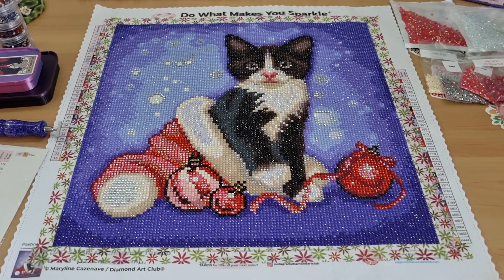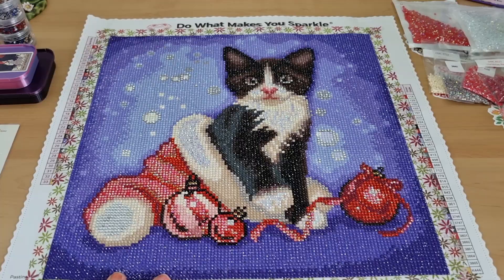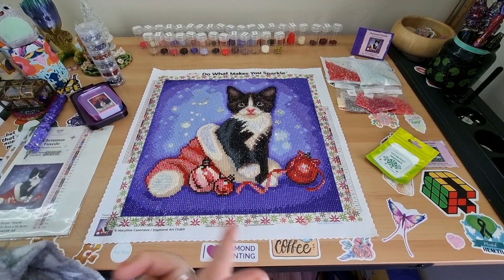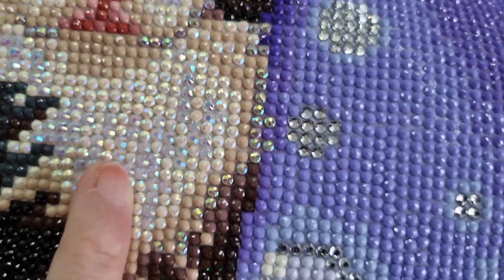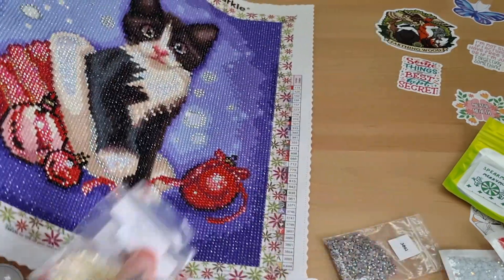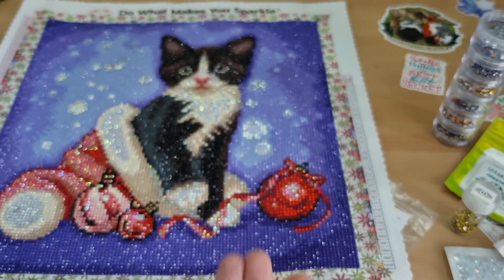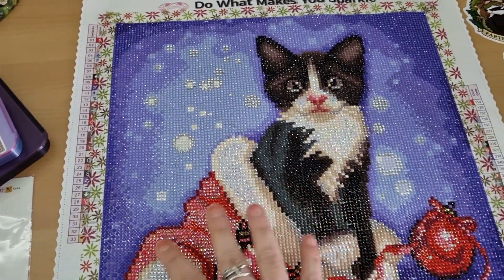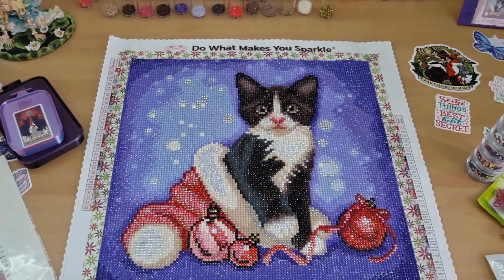Post Review of "Christmas Tuxedo from Diamond Art Club" plus showing extra enlightenment drills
Post Review of Christmas Tuxedo from Diamond Art Club
Artist: Maryline Cazenave
Round Kit
33 Colours 2 AB and 1 1 Electro Diamonds
32.8cm x 32.8cm

Started: 4th Nov 23
Finished: 8th Nov 23

PLUS showing you where I added my own Special Drills in the canvas.

Happy Painting :)